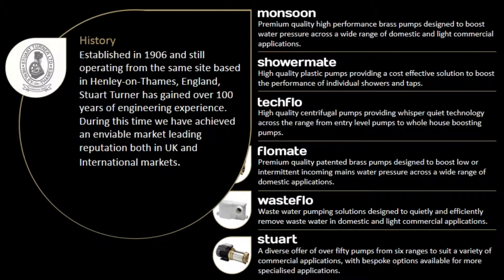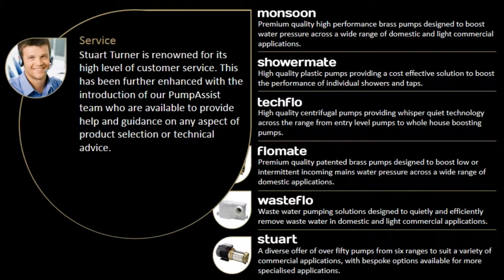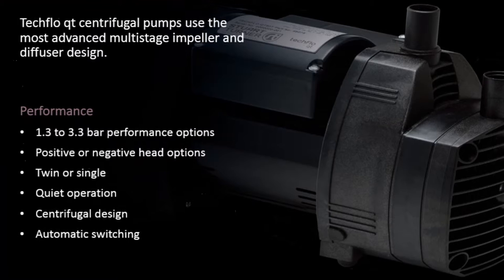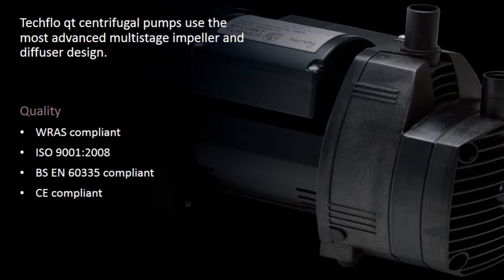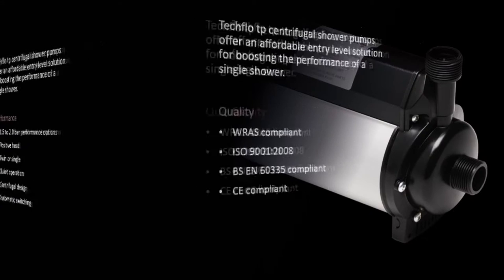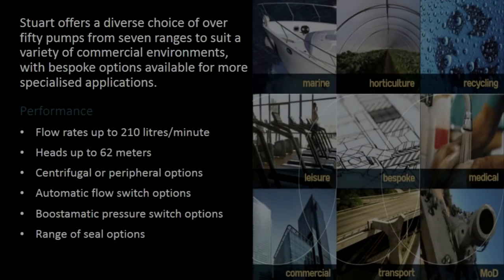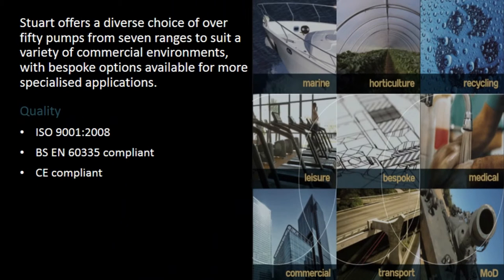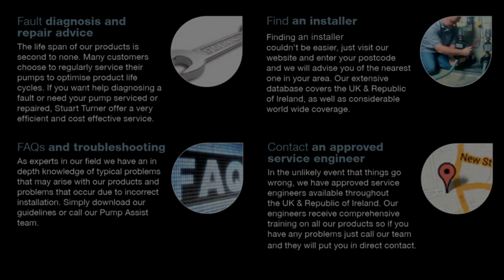Stuart Turner Techflo Shower Pumps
Techflo QT centrifugal pumps use the most advanced multistage impeller and diffuser design.

Alternately you could use our pump selector to find the right pump to suit your home.

Bella Bathrooms

Unit 10
Bowburn South Industrial Estate
Bowburn
Durham
DH6 5AD